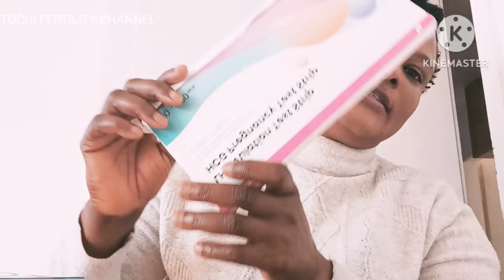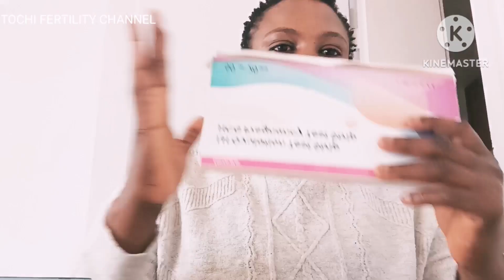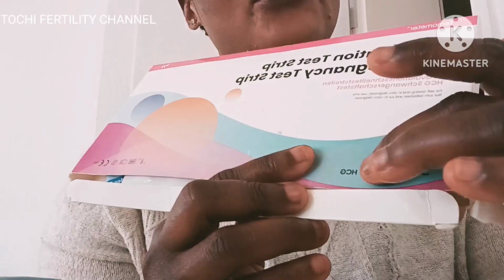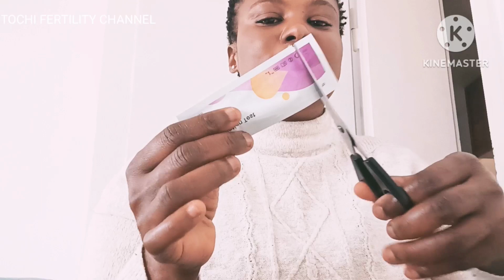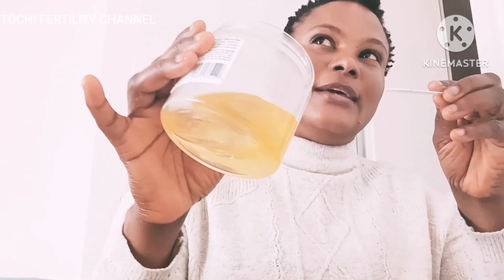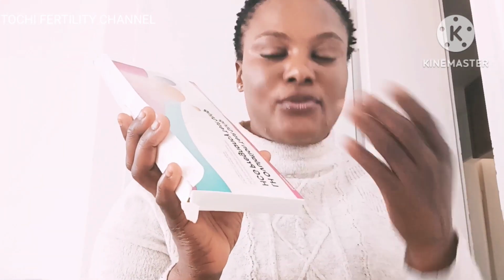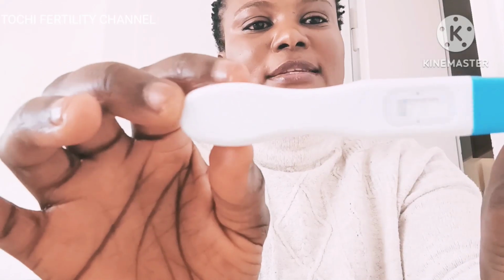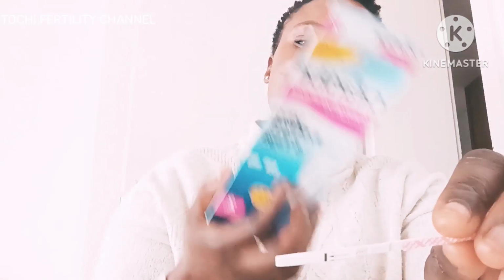LIVE OVULATION TEST/ HOW TO USE OVULATION TEST KITS AKA OPK / HOW TO KNOW OVULATION DAY WIT OPK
LIVE OVULATION TEST/ HOW TO KNOW YOUR OVULATION DATE / HOW TO USE OPK AKA OPK